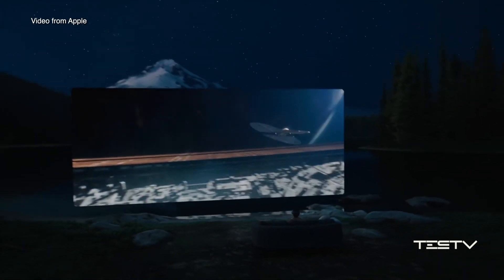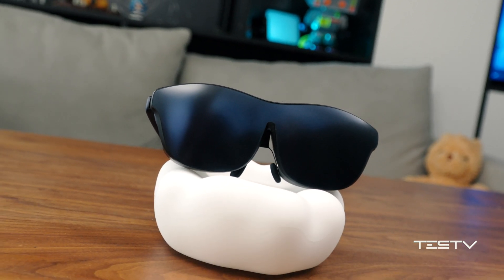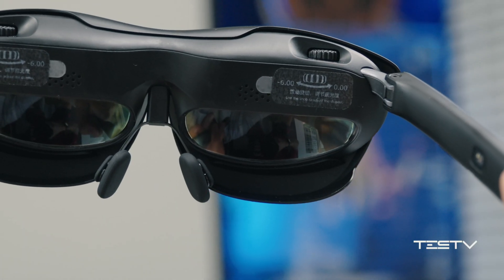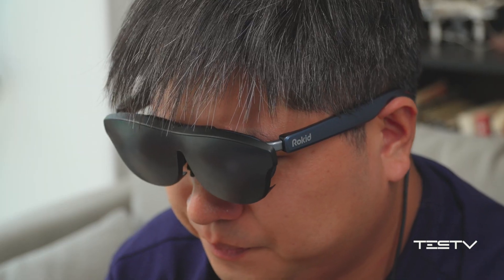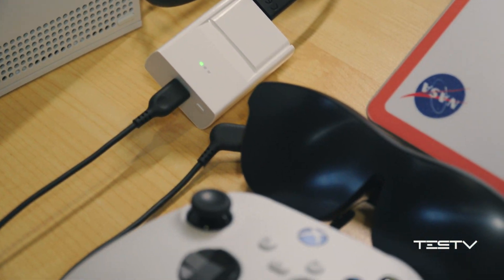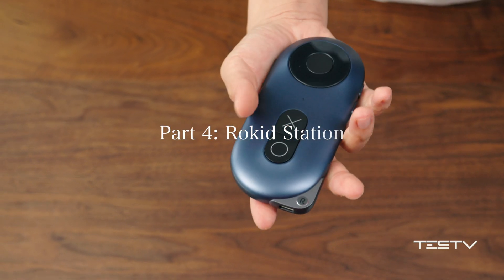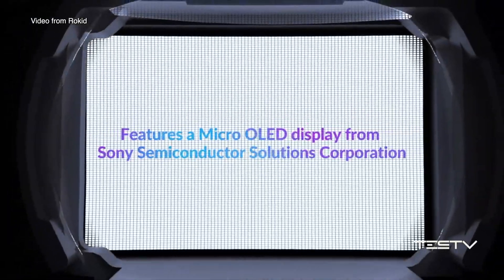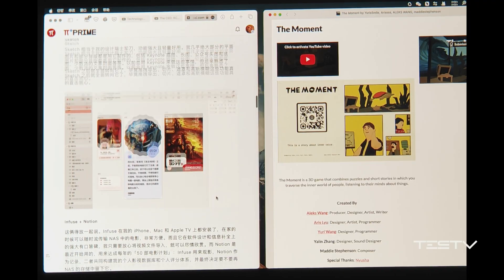【Rokid Max】Your AR office desk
It seems that the world is going a way of virtuality and many companies are trying to make their own AR or VR devices. Rokid has also introduced the new product of their own.
👉 Rating range of subjective overall score👈
🥉0-3 Points: Certainly not recommended🥈4-5 Points: Base on your own interests
🥇6-7 Points: Relatively worth buying        🏆8-10 Points: Outstanding product

📌CHAPTERS
0:00 Introduction
1:04 Display performance
2:29 Entertainment performance
3:16 Speaker performance
3:54 Rokid Station
4:24 Summary
5:00 Rating